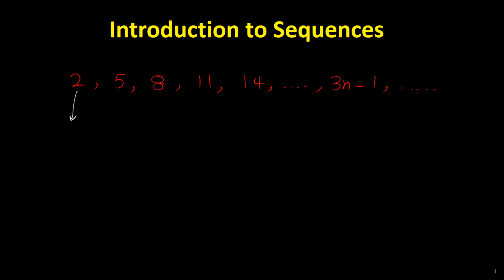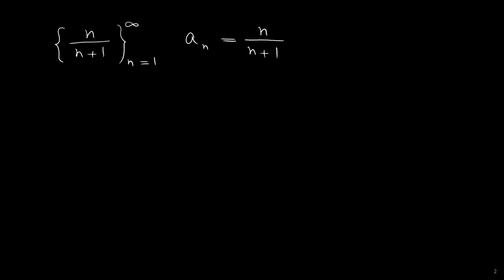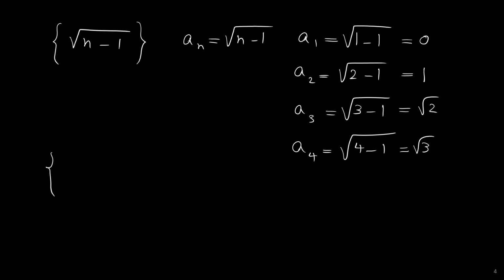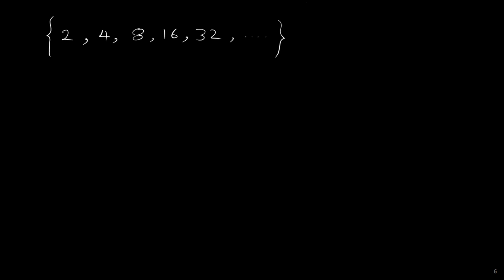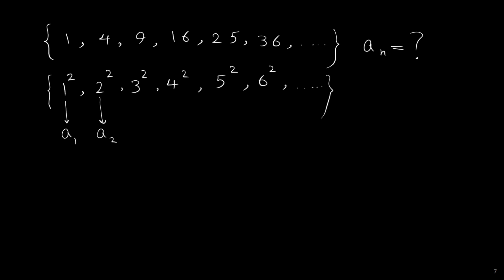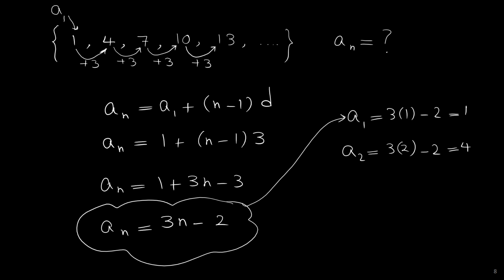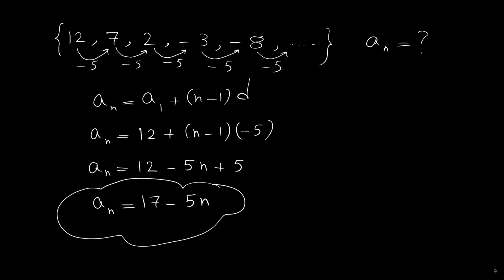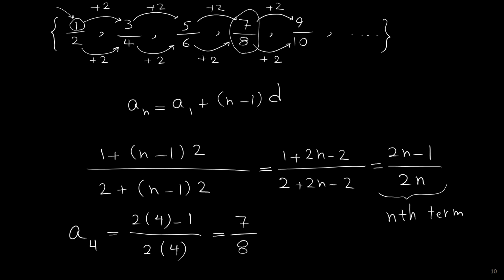Sequences - Introduction to Sequences - Finding a formula for the general term - part 1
In mathematics, a sequence is an ordered list of numbers or objects that follow a specific rule or pattern. Each element in the sequence is called a term, and the position of each term is usually indicated by a subscript or index.
Types of Sequences:

    Arithmetic Sequence: Each term is obtained by adding a fixed number (common difference) to the previous term.
        Example: 2,5,8,11,…2,5,8,11,… (common difference = 3)

    Geometric Sequence: Each term is obtained by multiplying the previous term by a fixed number (common ratio).
        Example: 3,6,12,24,…3,6,12,24,… (common ratio = 2)

    Fibonacci Sequence: Each term is the sum of the two preceding terms.
        Example: 0,1,1,2,3,5,8,…0,1,1,2,3,5,8,…

    General Sequence: Follows any defined rule or formula.
        Example: a_n=n^2.
        a_n​=n^2 gives 1,4,9,16,…1,4,9,16,…

Key Concepts:

    A sequence can be finite (has a specific number of terms) or infinite (goes on indefinitely).
    Sequences are often expressed using formulas to define their terms, such as anan​, where nn is the index of the term.

Sequences are fundamental in many areas of mathematics, including calculus, number theory, and discrete math.